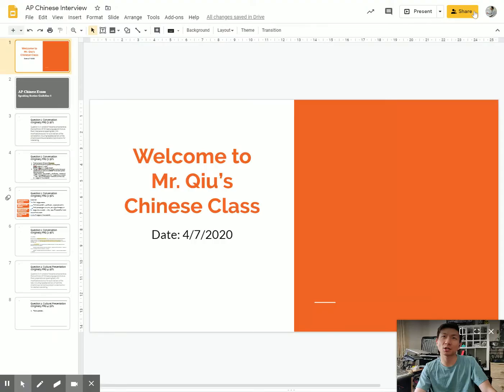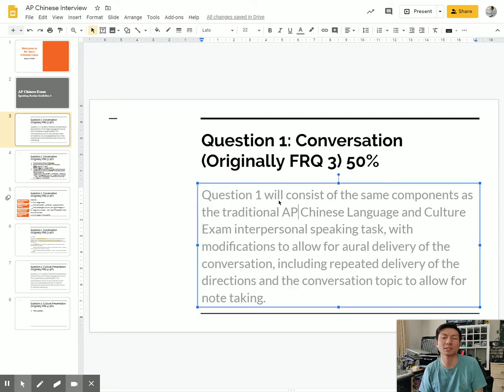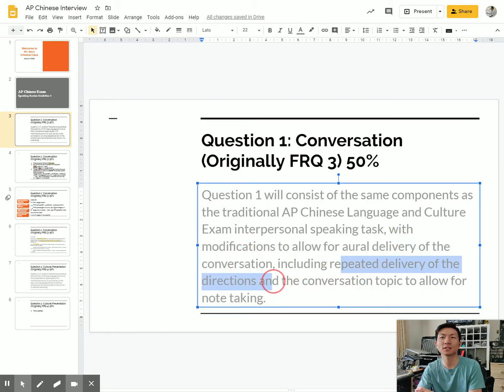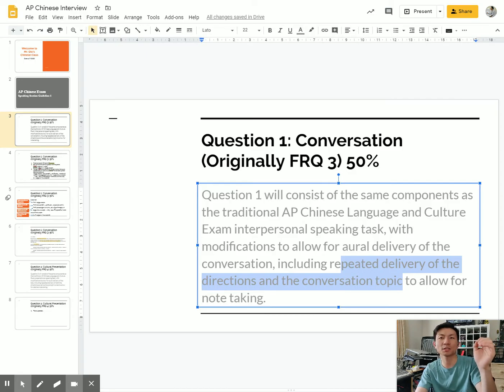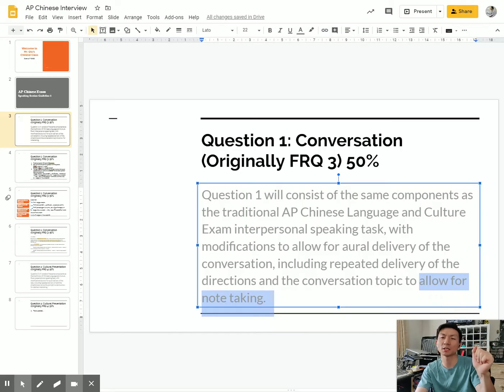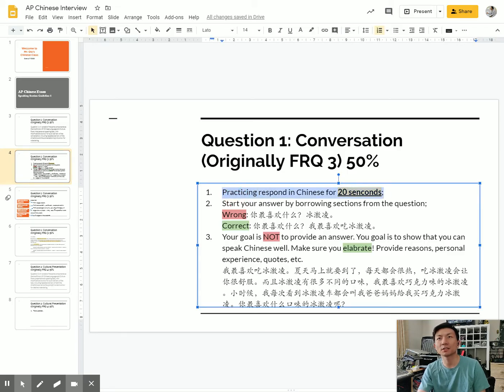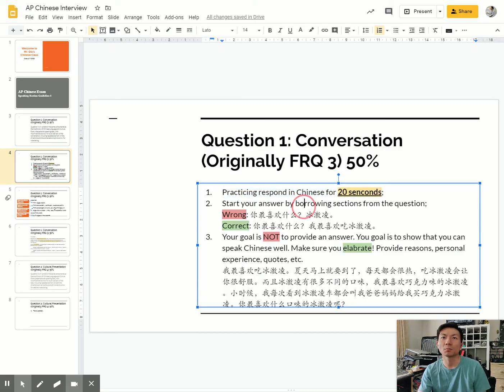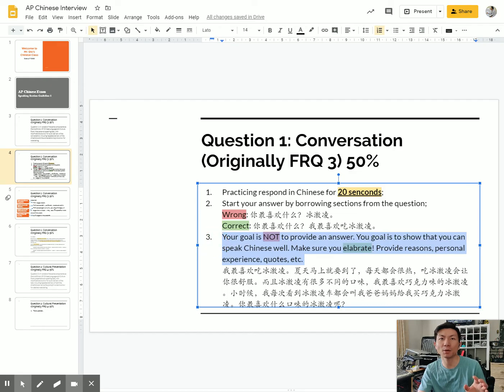AP Chinese Interview Part I